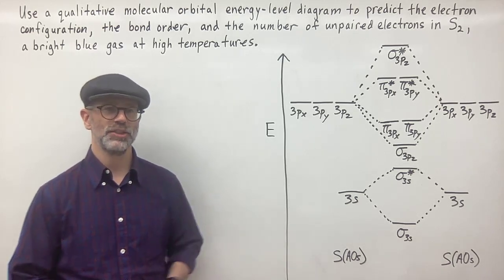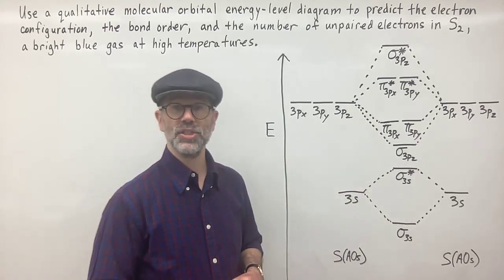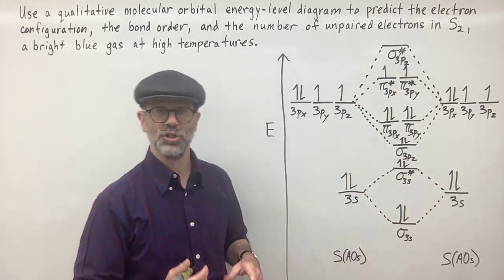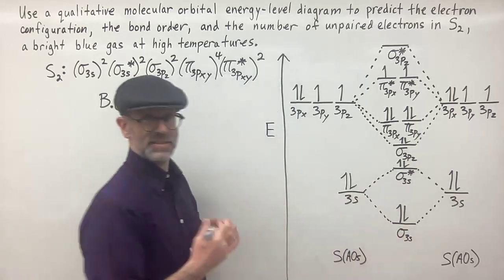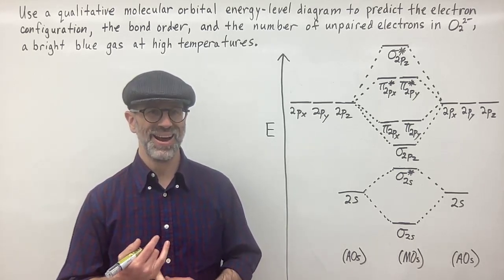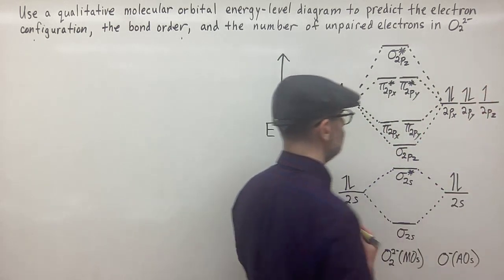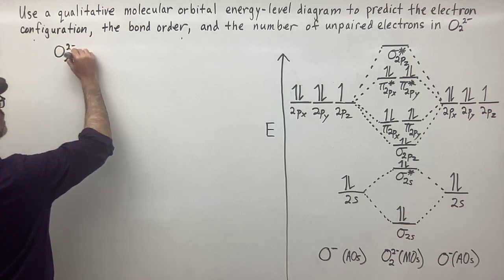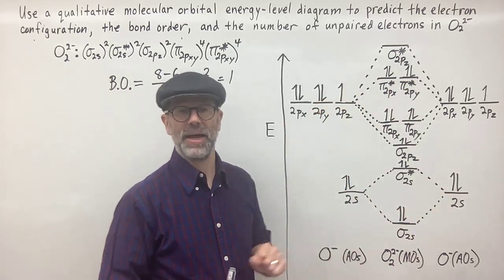Molecular Orbital Energy-Level Diagrams for Homonuclear Molecules and Ions: Example Problems